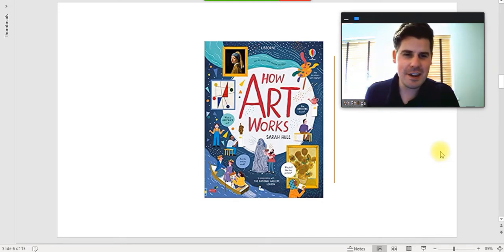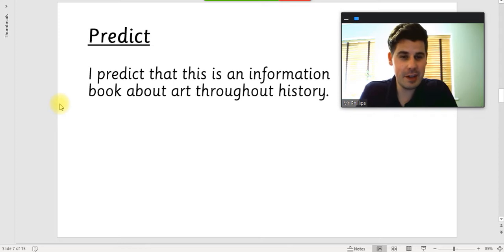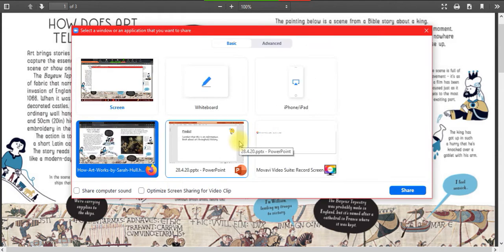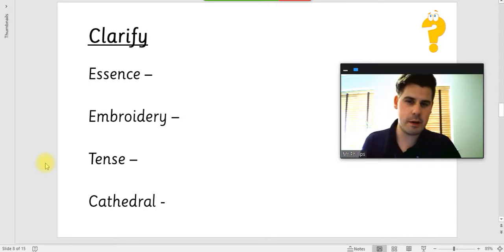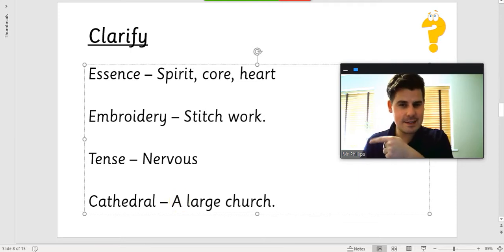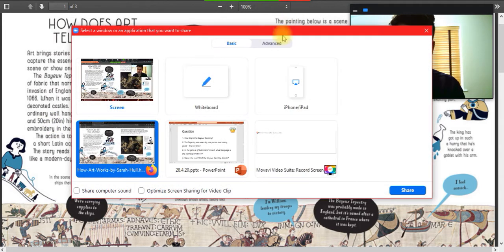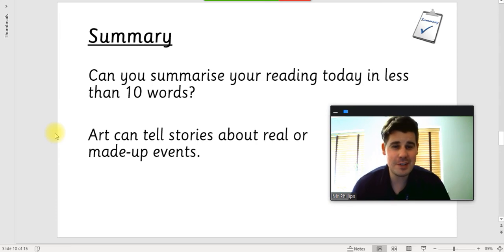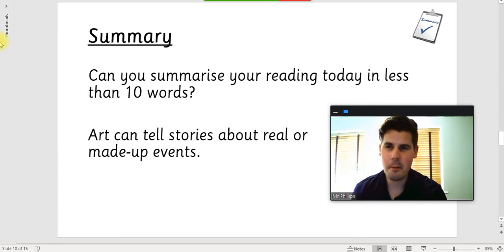28 4 20 (Y3 and Y4) Reading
Extract from LoveReading4Kids